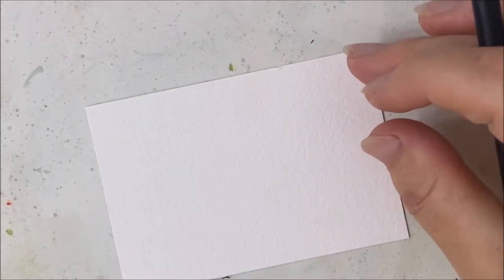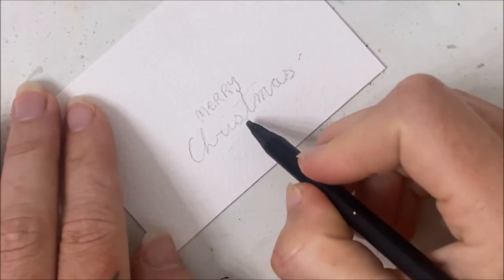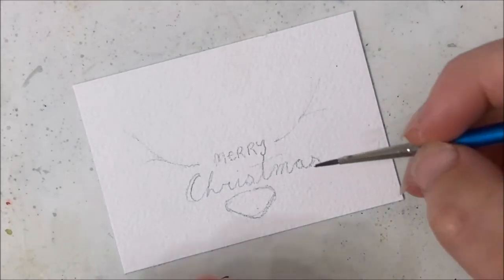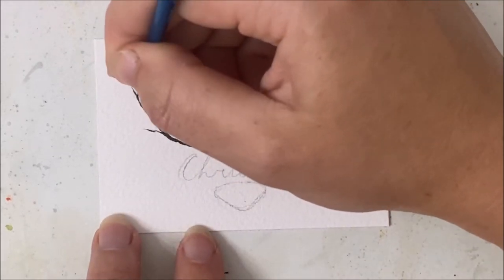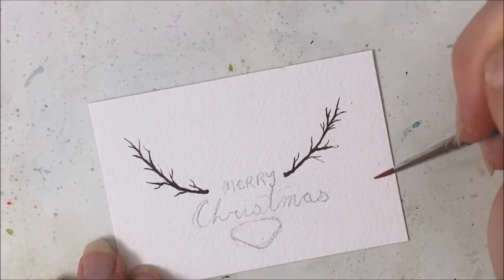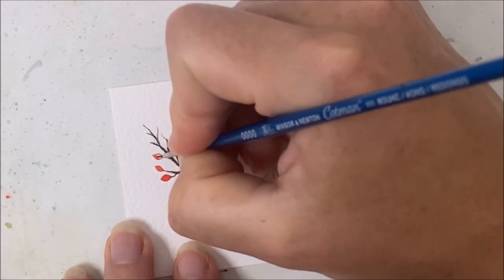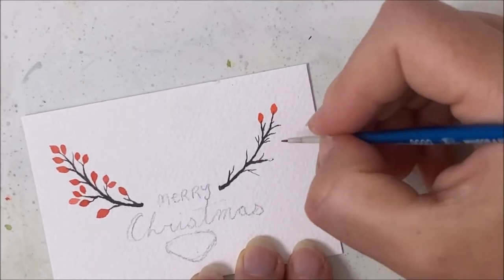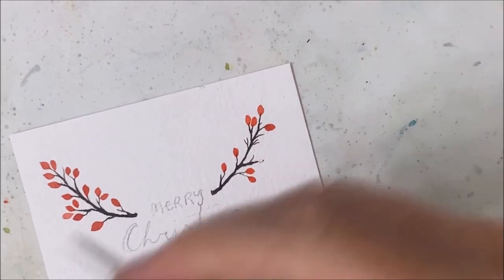EASY watercolor Christmas card painting tutorial 2023 » How to paint reindeer antlers for beginners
Learn how to paint reindeer antlers for beginners with this easy watercolor Christmas card painting tutorial 2023.

Inspo: miss.elalin